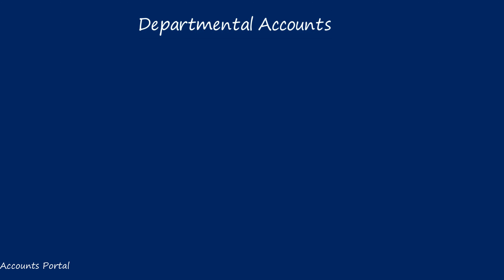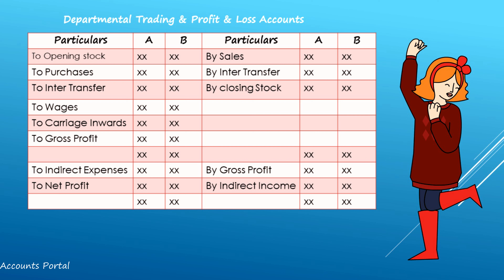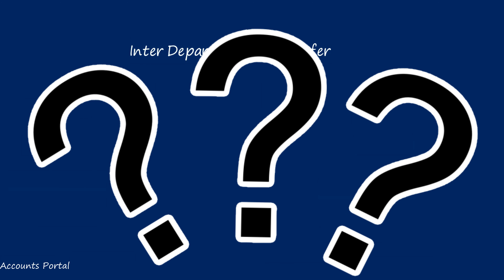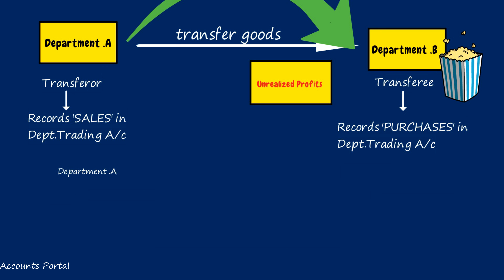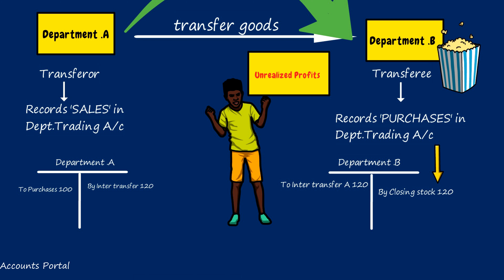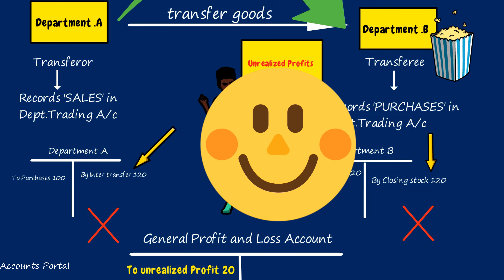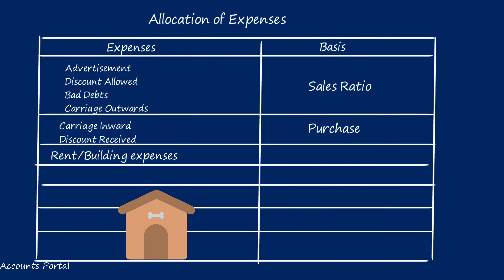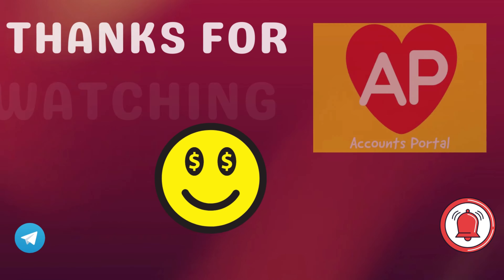Departmental Accounts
Dear students in today’s session we learn departmental Accounting. What is the need of preparing department wise trading, profit and loss A/c and what the unique feature in departmental accounts?
what do you mean by Inter department transfer ?
How to Allocate common expenses ?